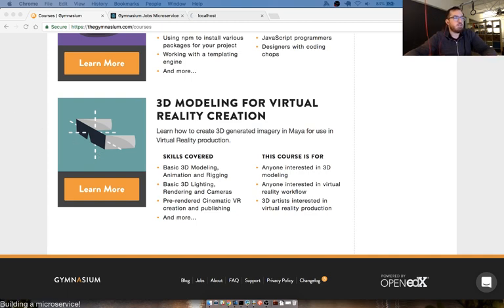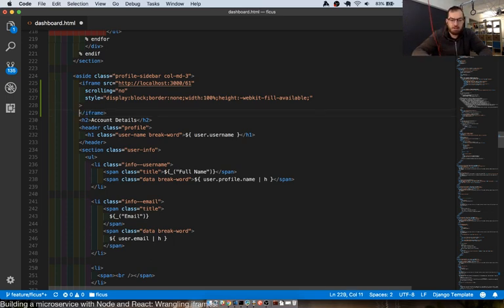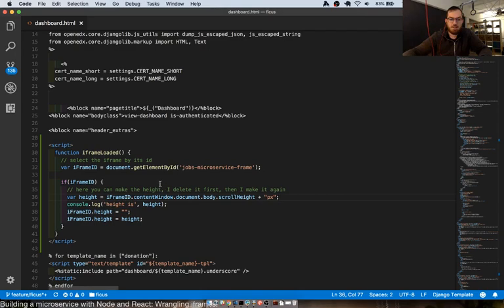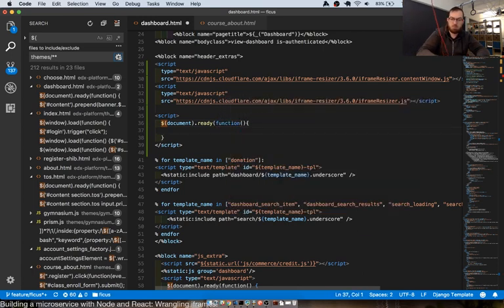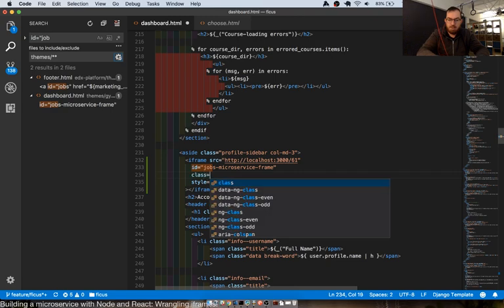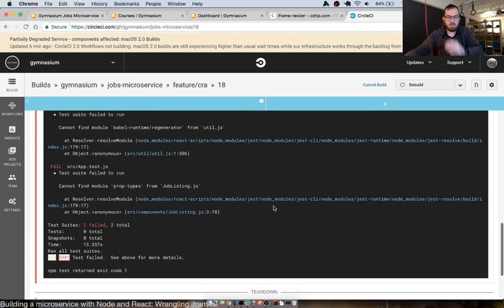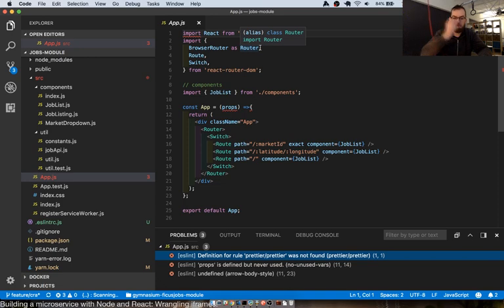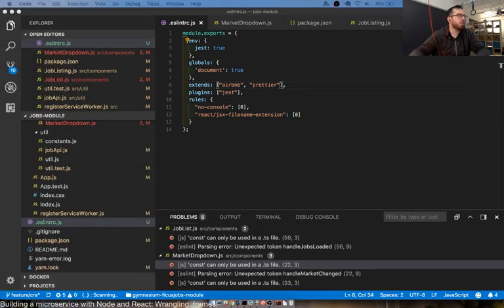Building a microservice with Node and React: Wrangling iframes!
Today we learned how to dynamically resize an iframe based on its height.  A straightforward approach turned into the use of a handy npm package.  Check it out!